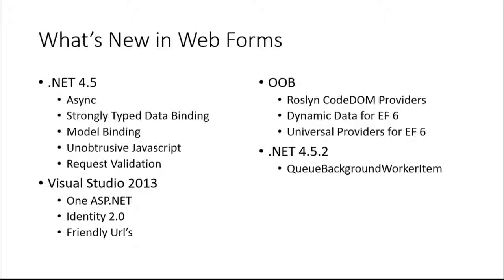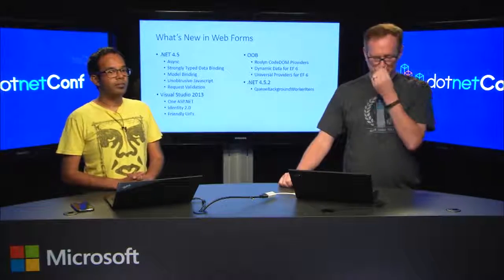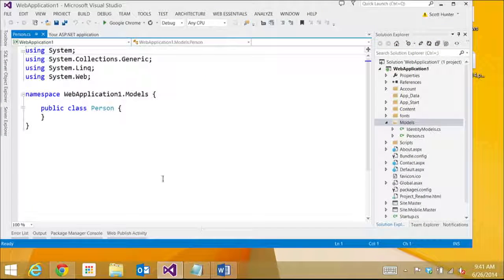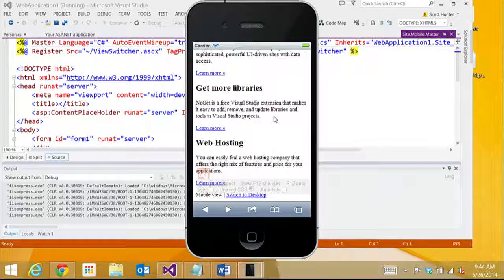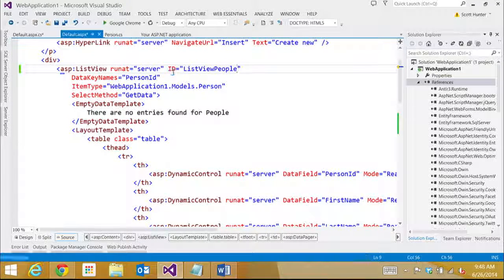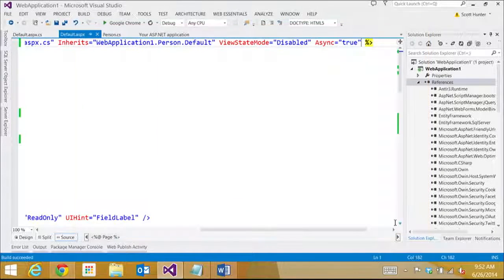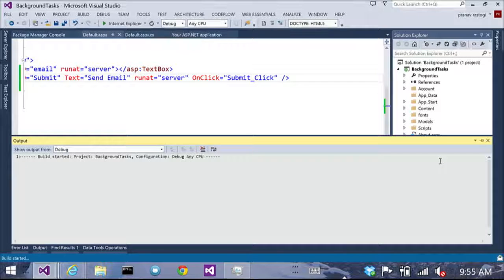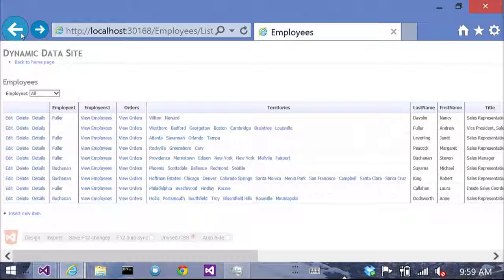dotnetConf 2014 ASP NET Web Forms